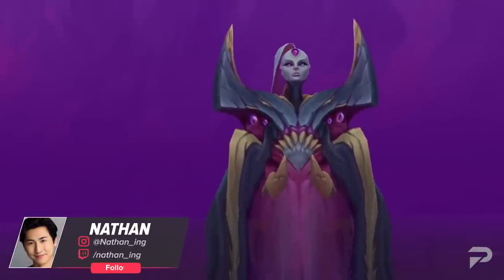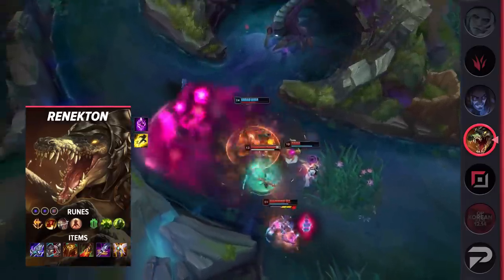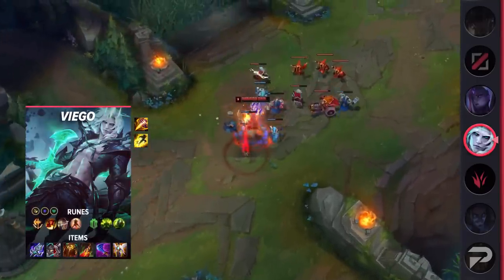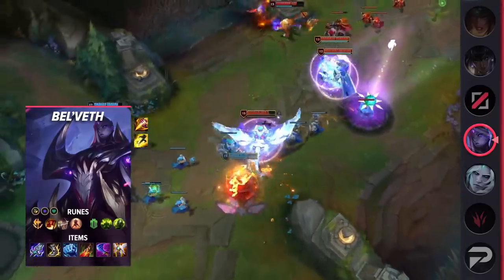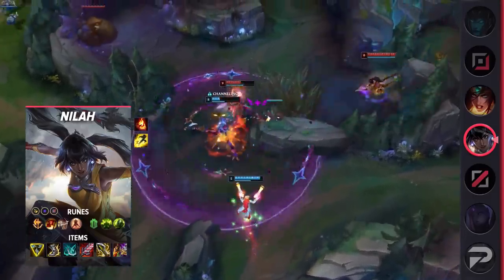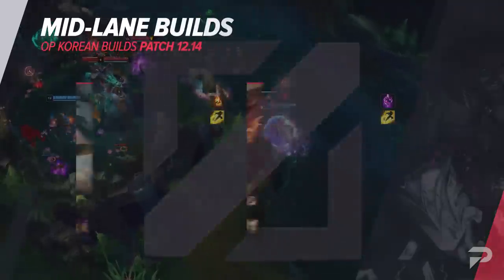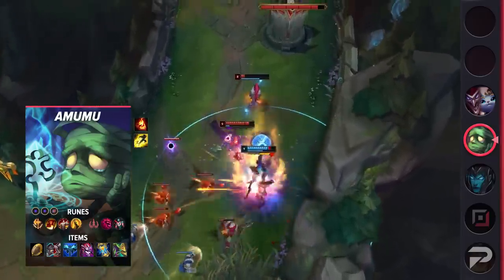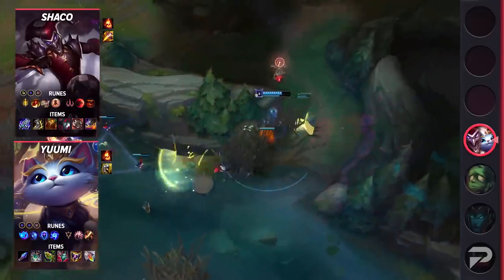10 META KOREAN BUILDS You NEED to Play on Patch 12.14 - League of Legends